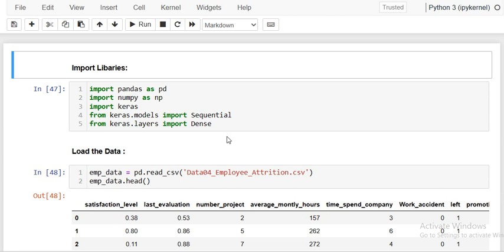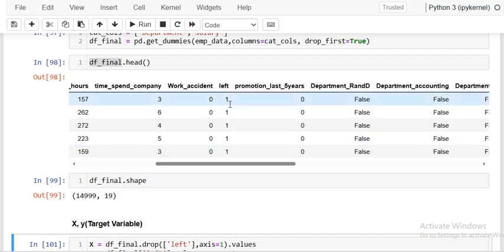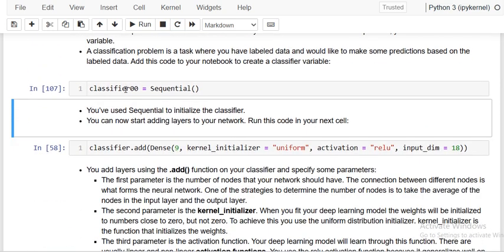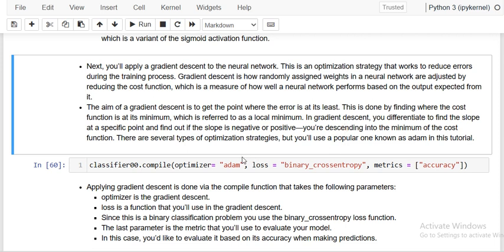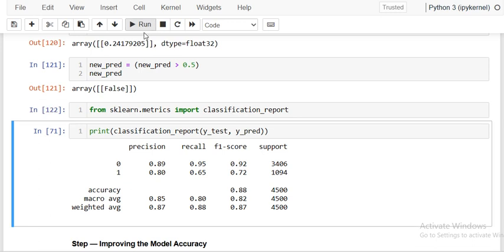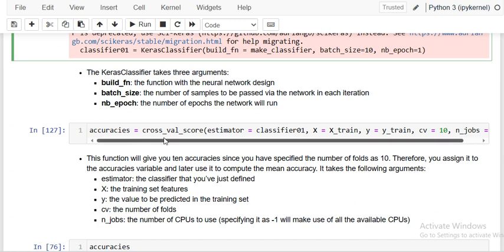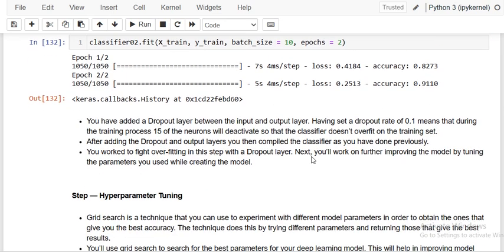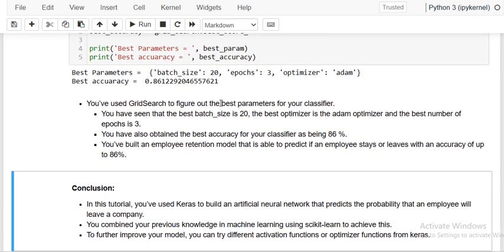Deep Learning Project | Employee Attrition Prediction [End to End Project]